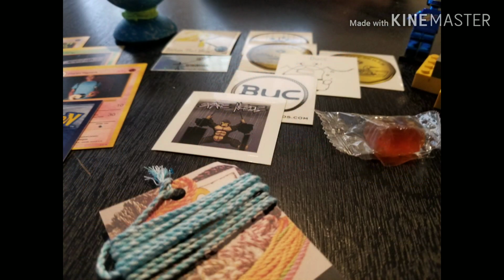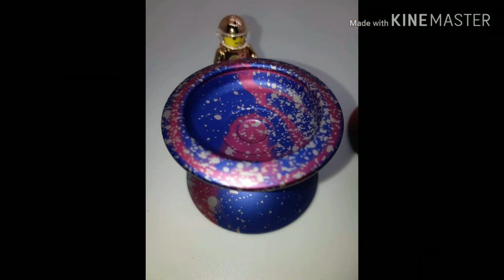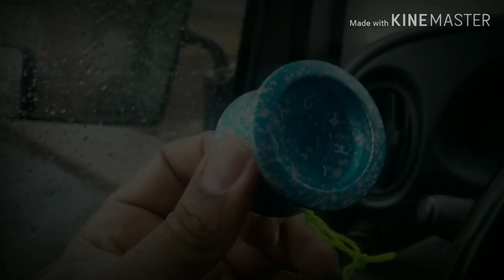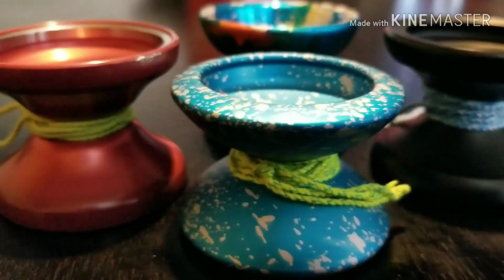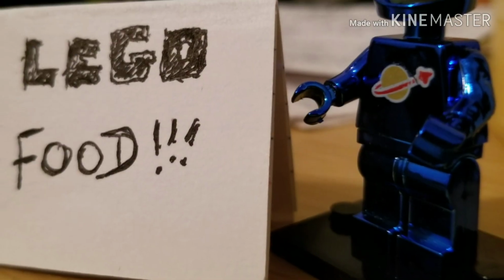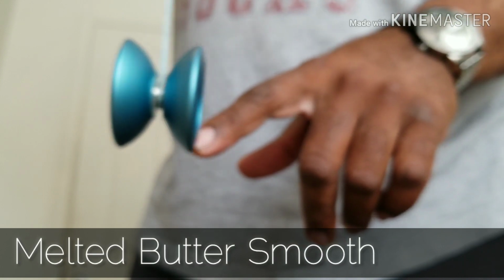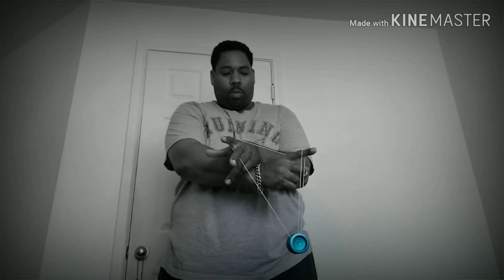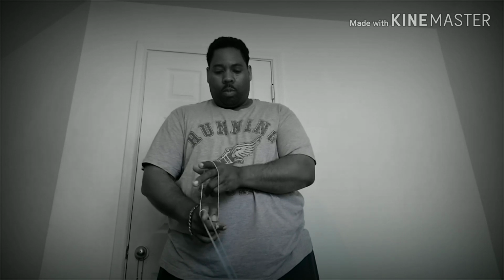Retro Rocket Yoyo Review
Jeremy reached out at a time when I was weighing whether I would come back to reviewing. I'm glad he did and I think you'll be happy with this little Pocket Rocket.